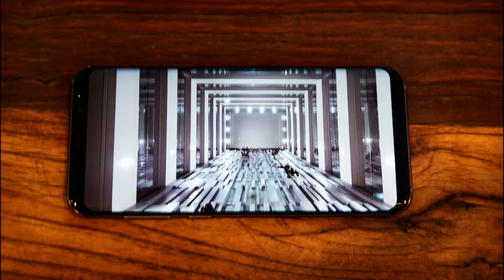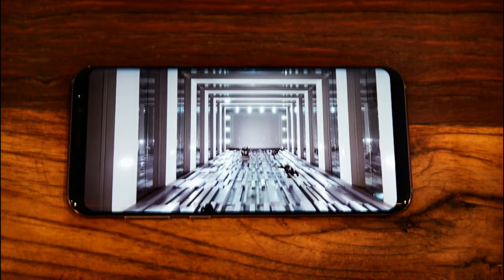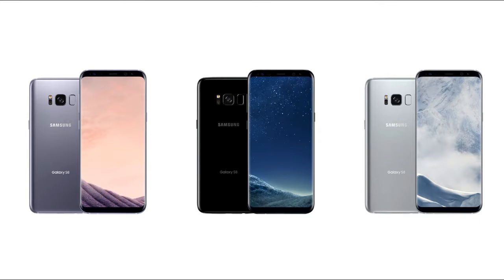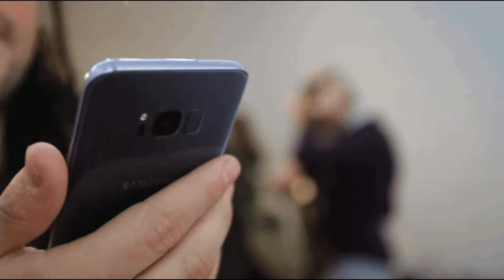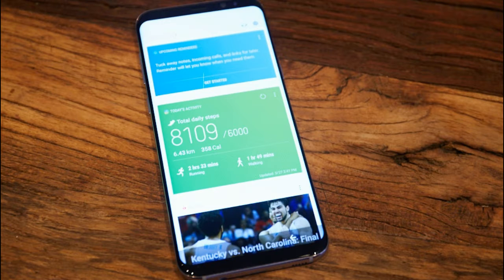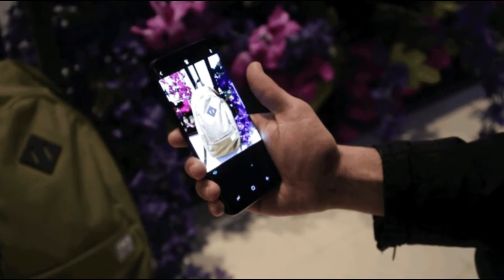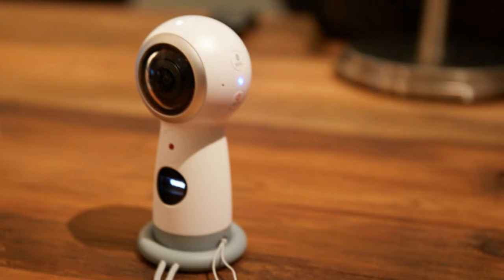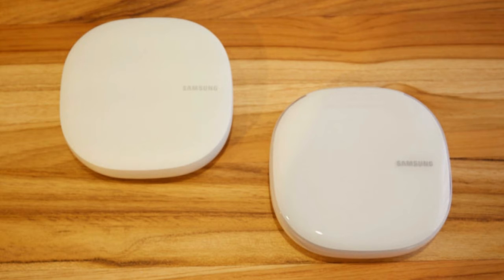9 Things to Know About the Samsung Galaxy S8 and Bixby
Samsung’s Galaxy S8 is very important because as you probably know, Samsung is in a bit of trouble. The Note 7 explosions from last summer continue to haunt the company, and Samsung’s leadership is currently embroiled in a scandal that is, to put it gently, totally bananas. The company needs a big win lest it be consigned to the punchline of late night talkshow hosts. So let’s stop talking about how bad the last six months have been for Samsung, and let’s start talking about Samsung’s new phone, which goes on sale Thursday, March 30th, and starts shipping April 21st. It will retail for $750, while the larger S8 Plus will retail for $850.

The Galaxy S8 looks like the phone Samsung has been trying to build for the last few years. Its display dominates the design unlike any other device available, and the integration of Bixby, its newly acquired AI assistant, lets Samsung compete with Google and Apple in a new and, at least for Samsung, unprecedented way.

We’ve only spent a few precious moments with the device, and we’ll have a full review closer to its release date, but for now, here are nine things you should know about the Galaxy S8.